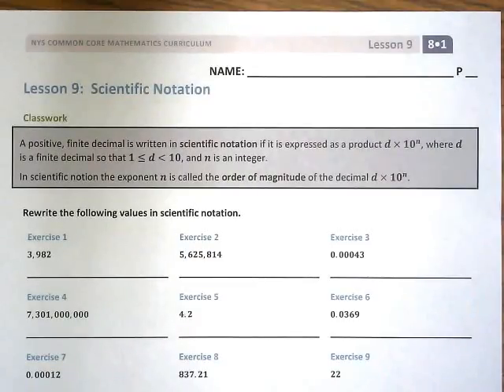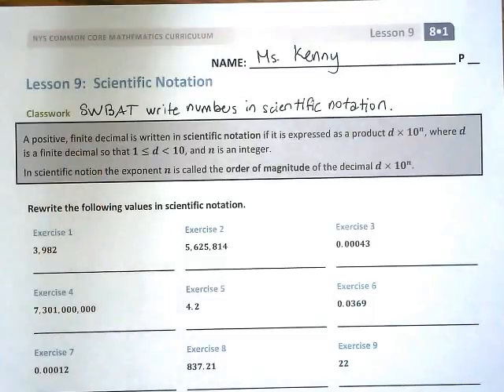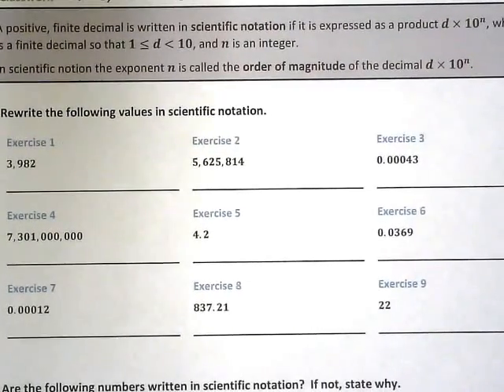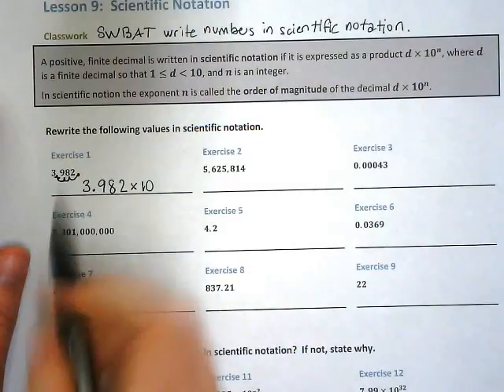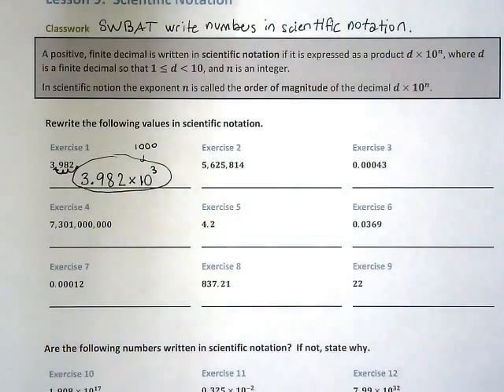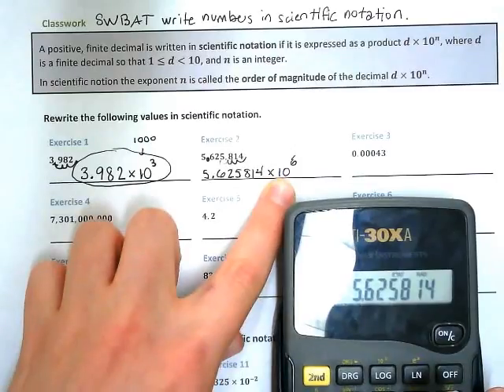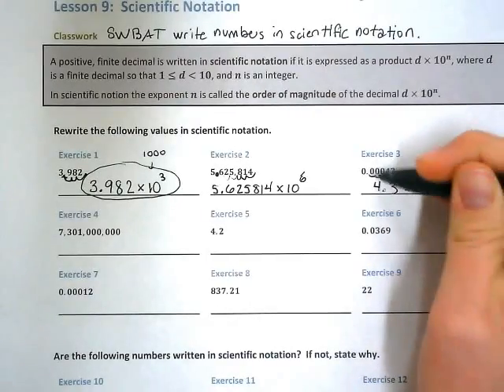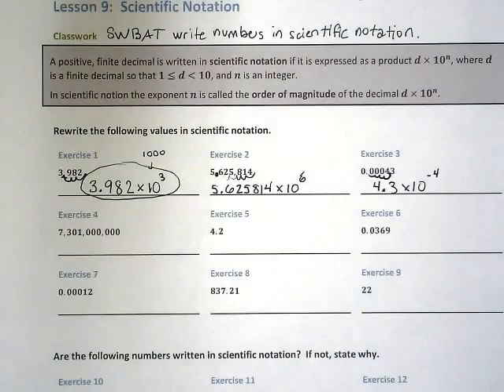Lesson 9 - Scientific Notation